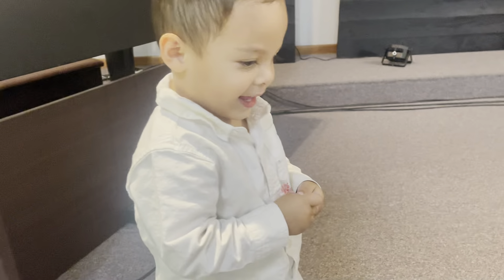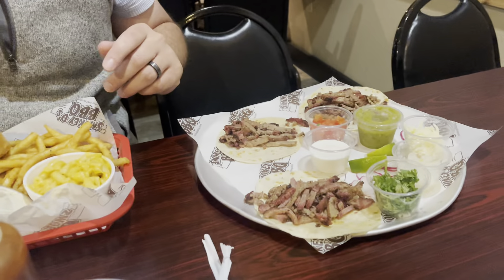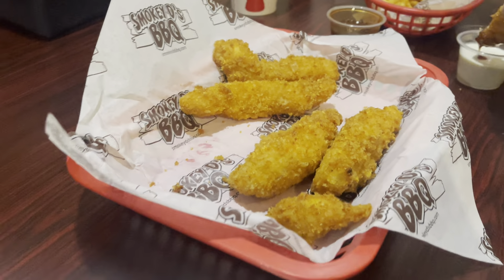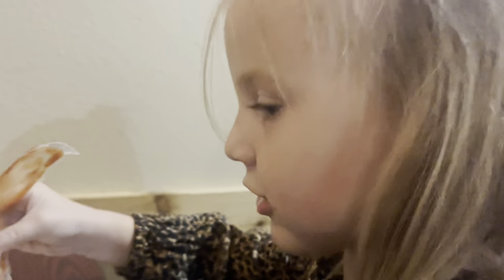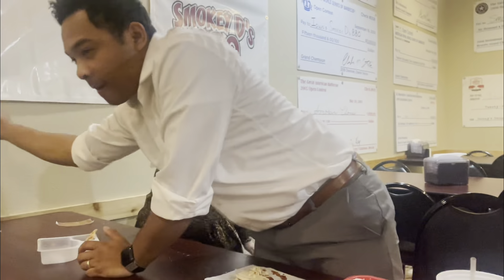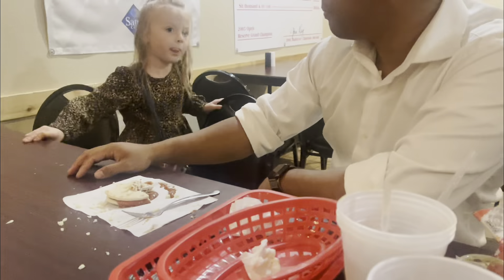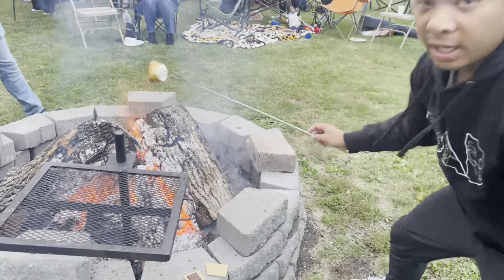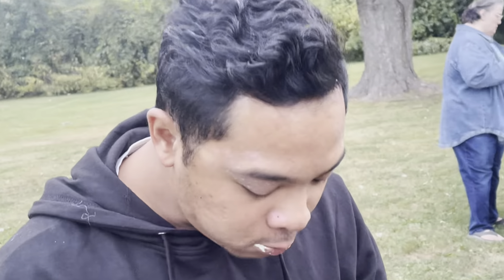The Ultimate Lunch Feast – Too Delicious to Handle!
Vlog #265
In this video, we dive into what might just be the best lunch we’ve ever had! From mouthwatering flavors to an epic spread, this lunch was nothing short of amazing. We’ll walk you through each dish, sharing our thoughts, reactions, and tips on how you can recreate this ultimate feast at home. Whether you’re a foodie or just someone who loves a good meal, you won’t want to miss out on this lunchtime adventure!

From savory bites to sweet treats, it’s all here in this fun and food-filled video.